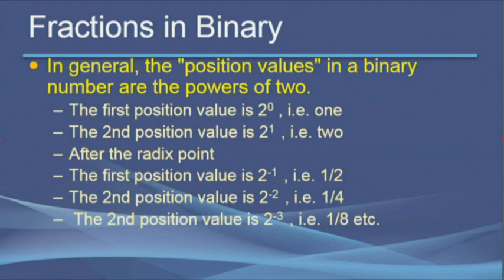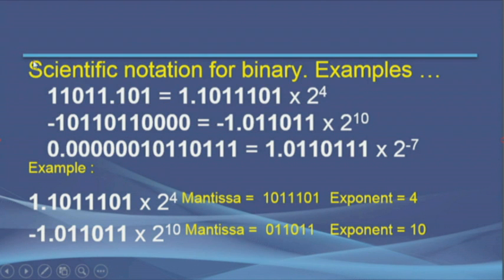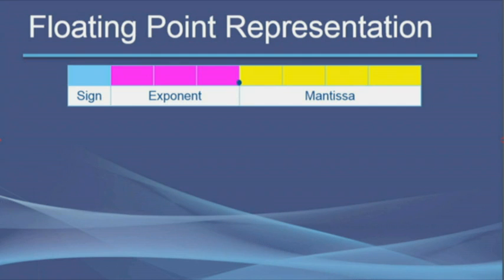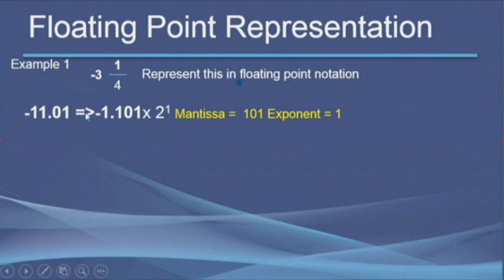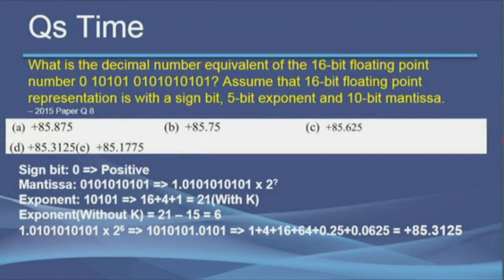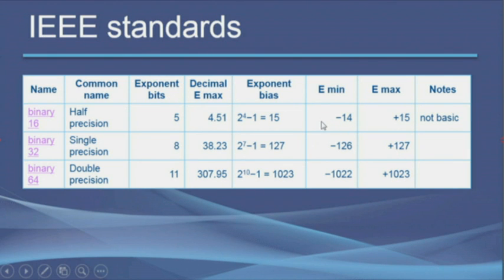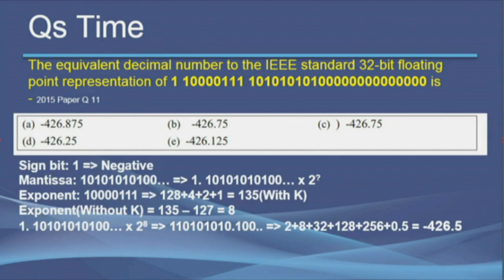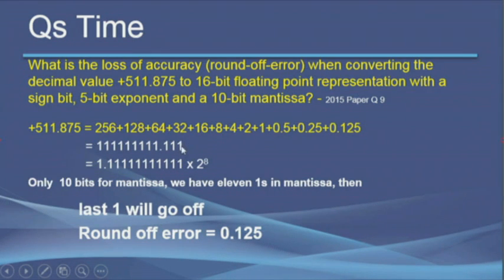IT1205 Computer Systems I Revision (Part 2)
IT1205 Computer Systems I Revision Video Part 2